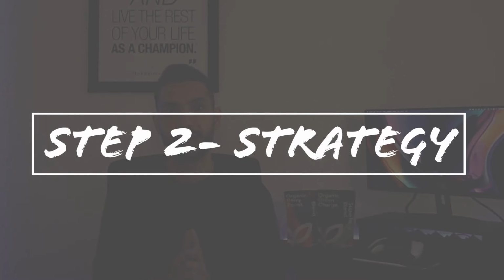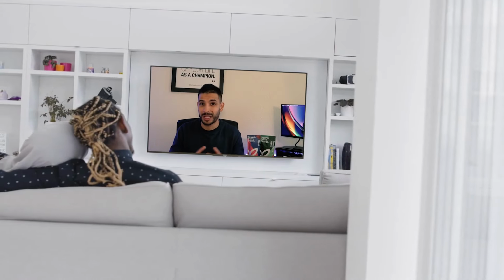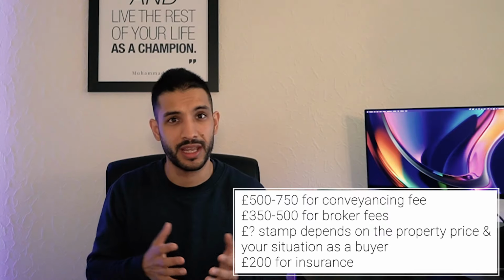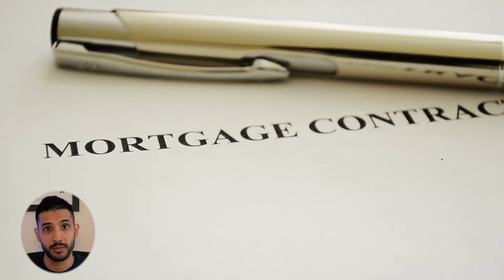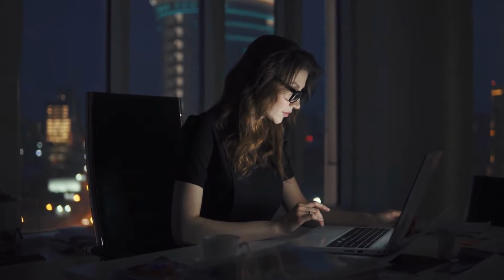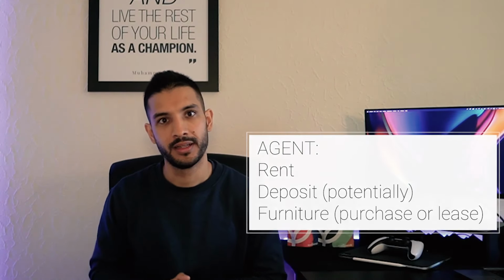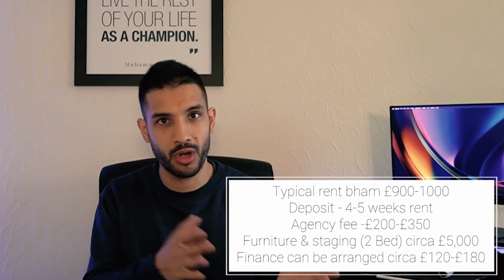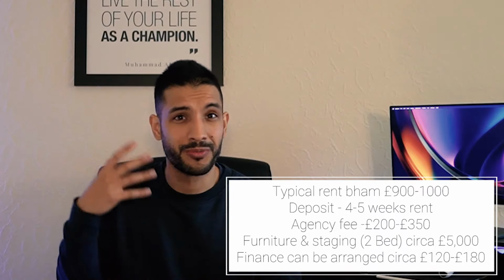How to Invest £20000 in Property in 2021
Instagram Today's video discusses How to Invest £20000 in Property in 2021. With Property being the largest investment 99% of us will ever make, I have run through 4 practical methods (a combination of strategies and businesses) that you can potentially invest into with just £20,000. I have run through figures to help you and I am happy to run through other amounts of money if you find this useful too.

Useful timestamps:
00:00 Introduction
01:17 Identify goals before investing
01:45 Identify chosen strategy/business
02:20 4th best option for £20000
04:45 3rd best option for £20000
06:00 2nd best option for £20000
08:50 1st best option for £20000

Camera equipment I use:
Sony A6600 Mirrorless